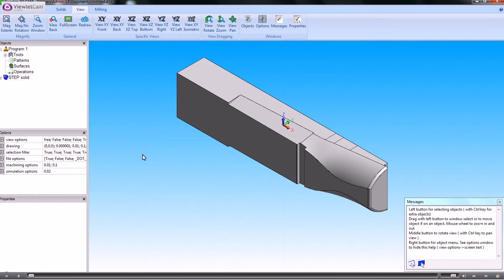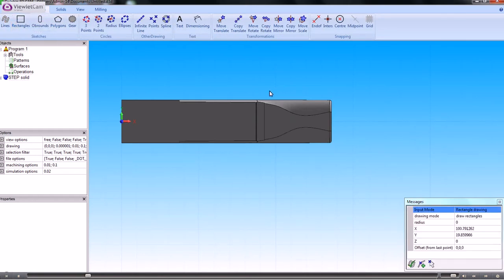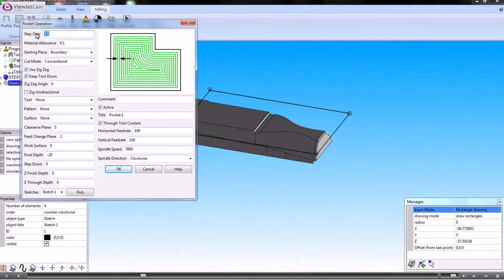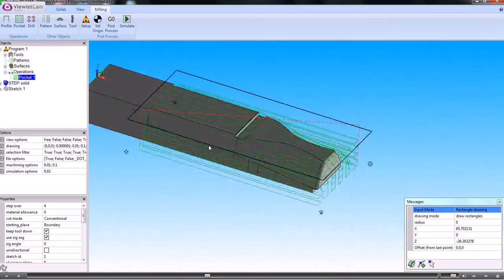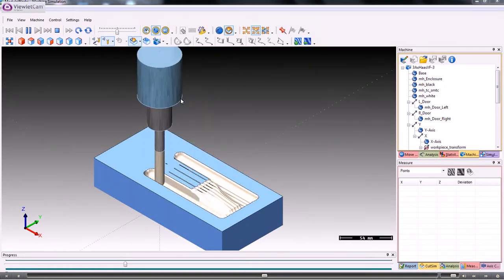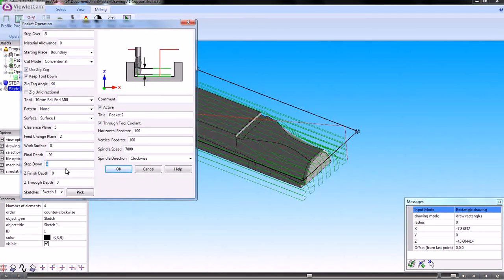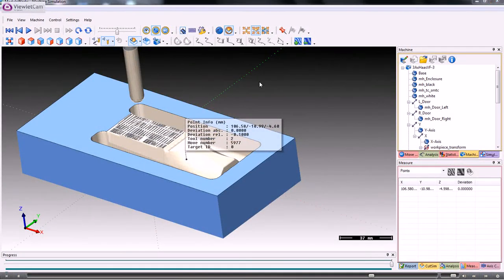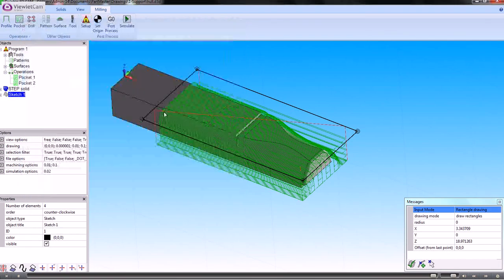Dolphin 3DCAM - Machining a Hull shape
Shows how to machine a hull shaped component using 3DCAM